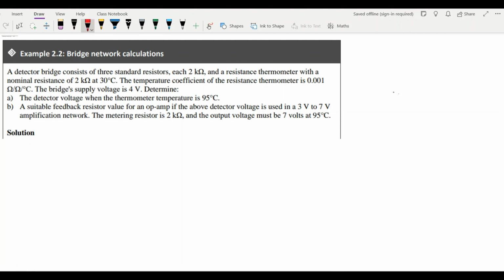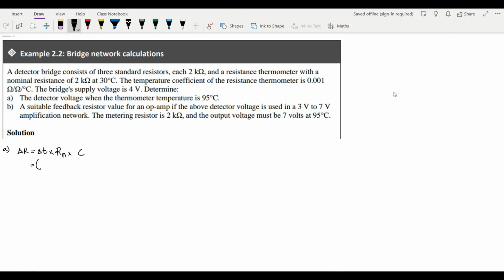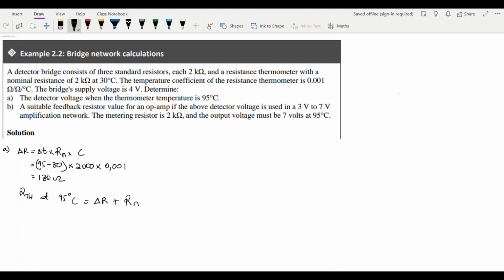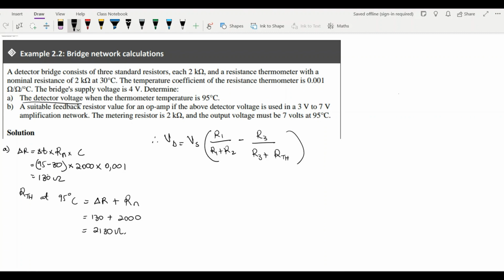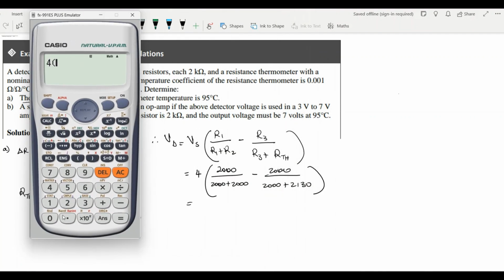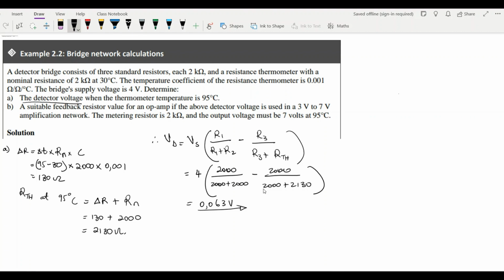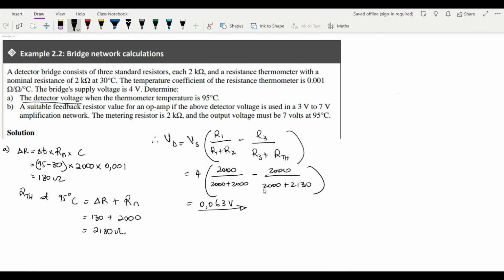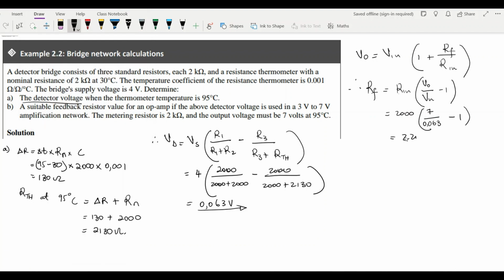IE N6 Bridge Network Calculations